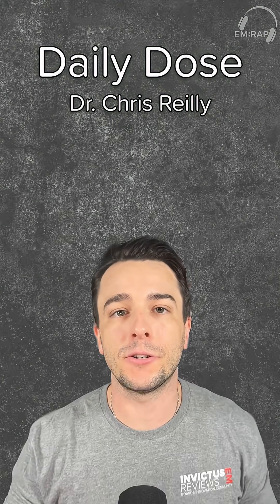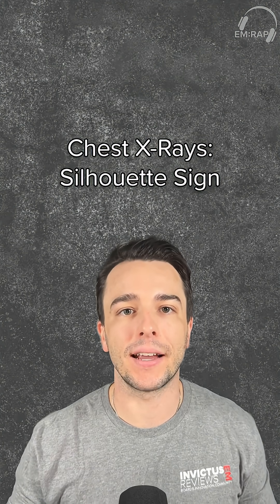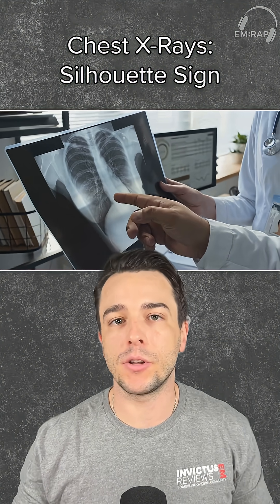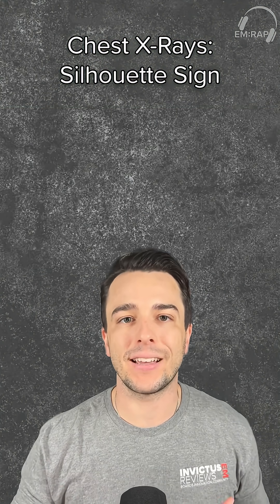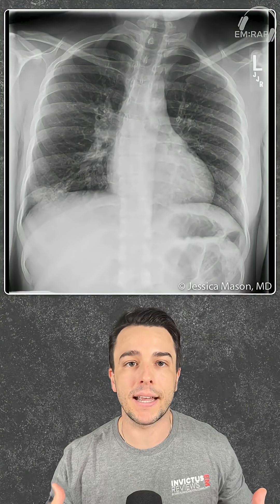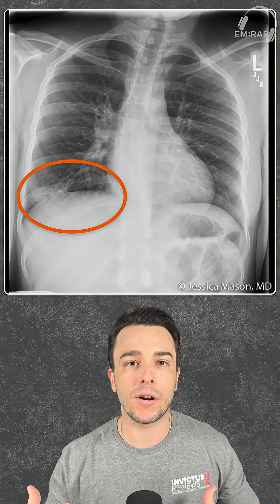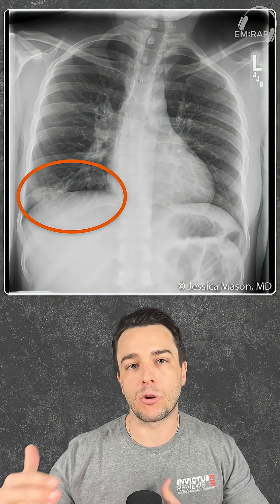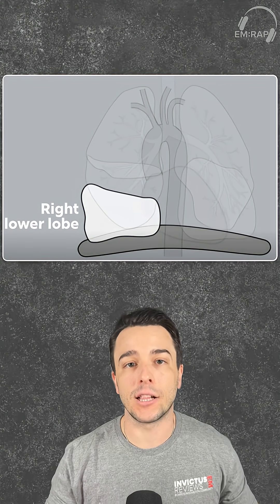Silhouette Sign in Chest X-Rays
When shadows overlap, details disappear. Chris explains how to recognize the silhouette sign and what it can reveal about your patient’s lungs.